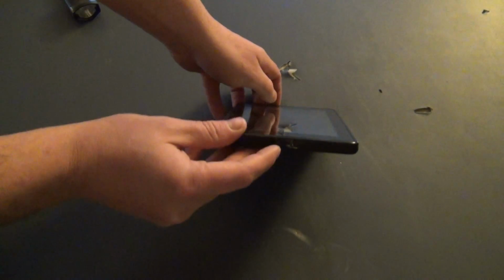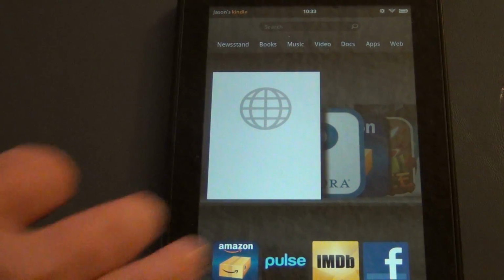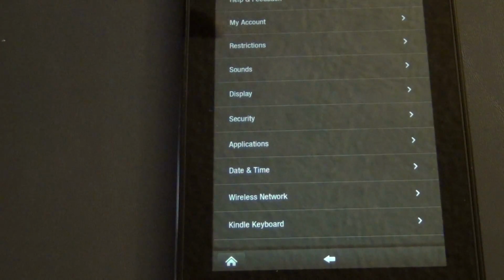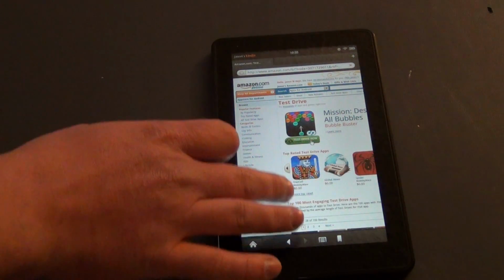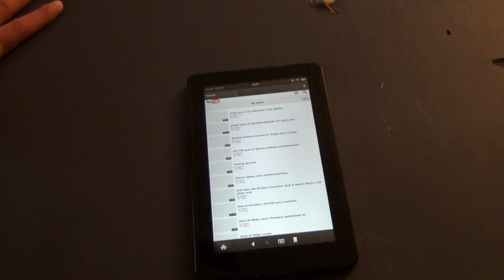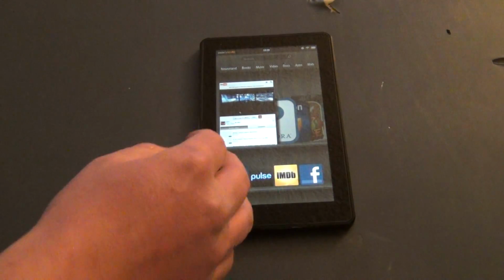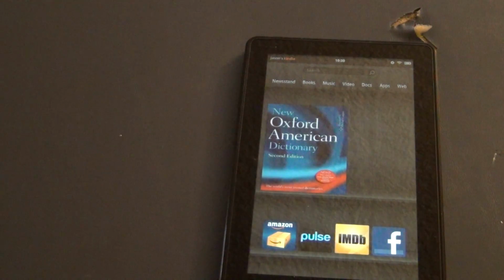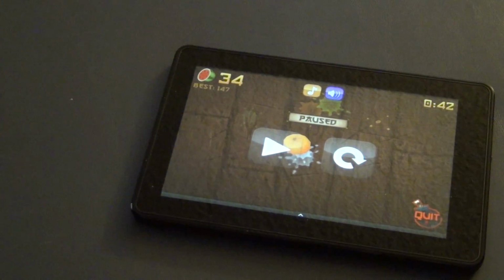Amazon kindle fire review